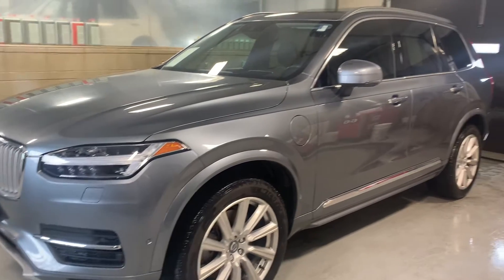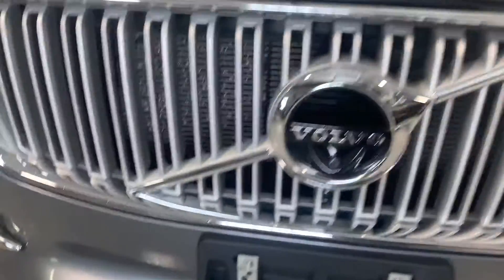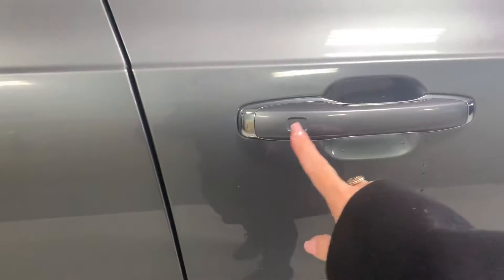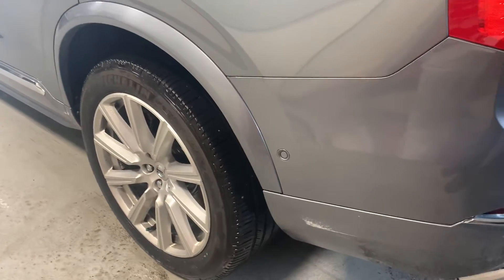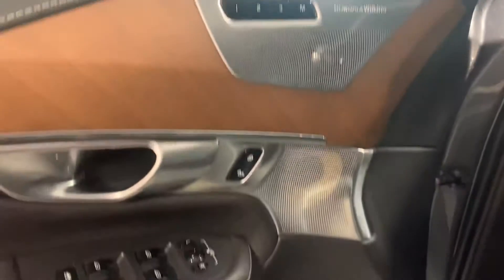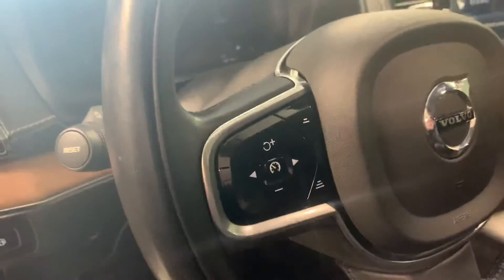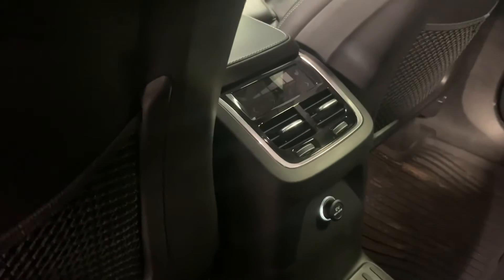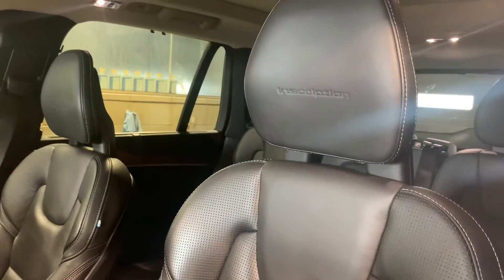2017 Volvo XC90 T8 hybrid Inscription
p3345A